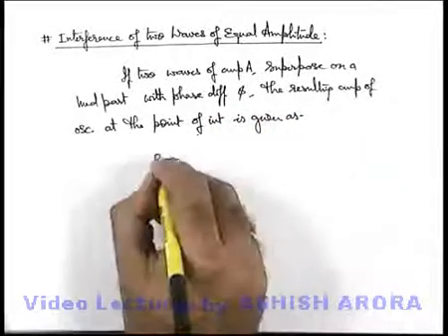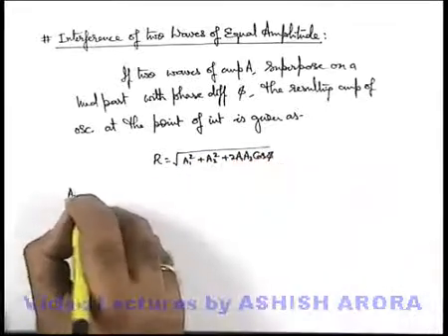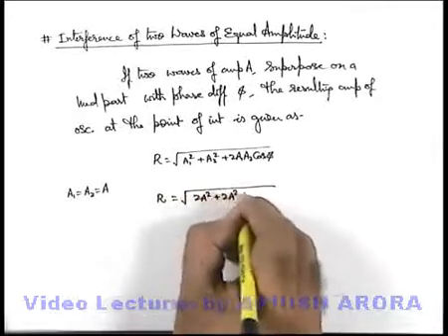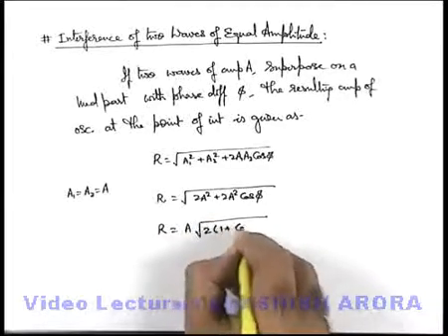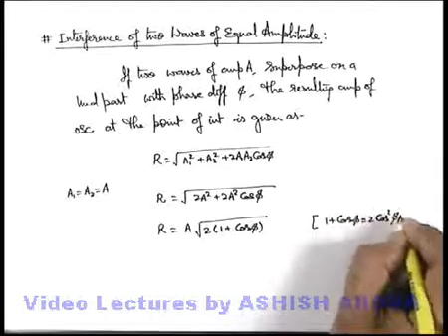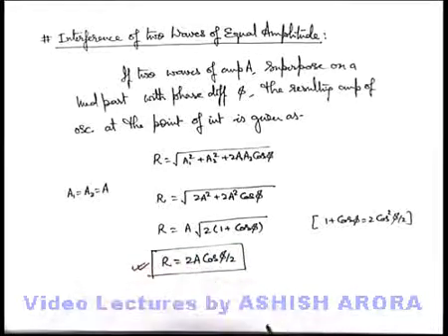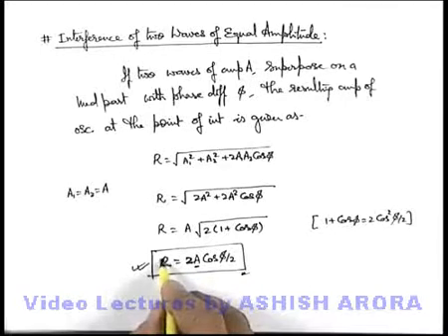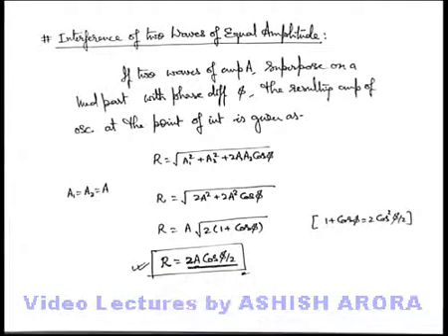Class 11 Physics | Interference of Waves | #5 Interference of Two Waves of Equal Amplitudes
PG Concept Video | Interference of Waves | Interference of Two Waves of Equal Amplitudes by Ashish Arora

Students can watch all concept videos of class 11 Interference of Waves for jee & neet in proper sequence through PG channel playlist.